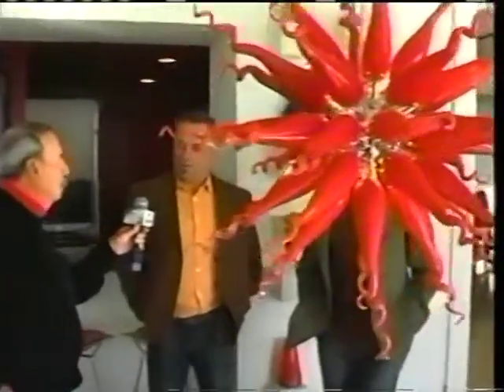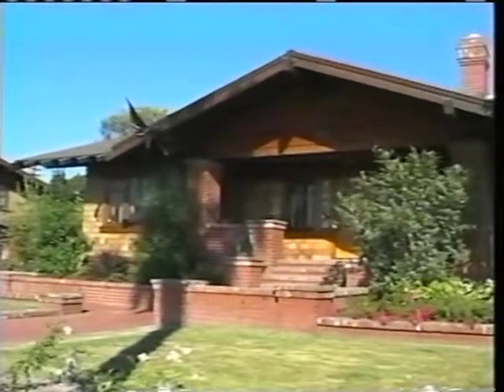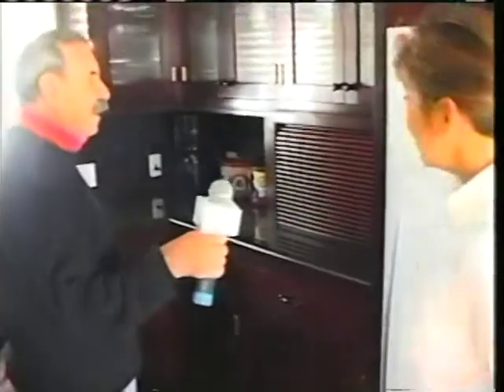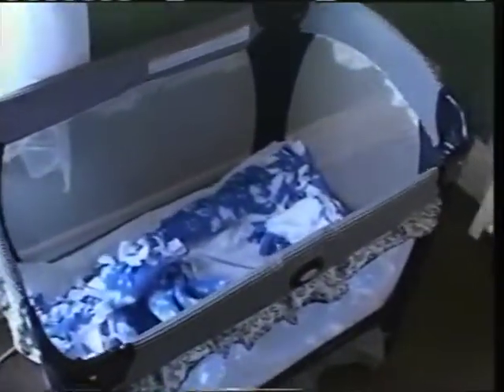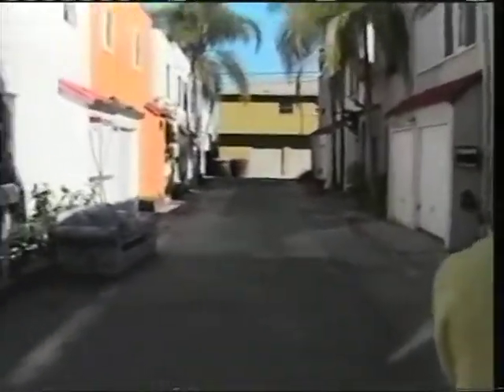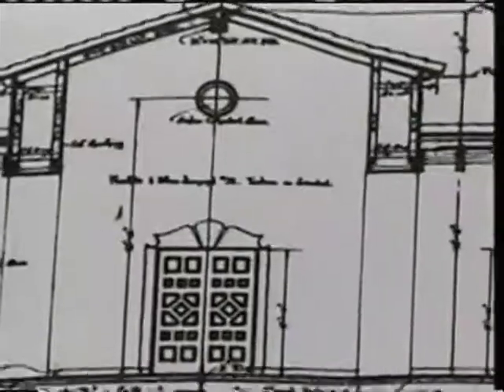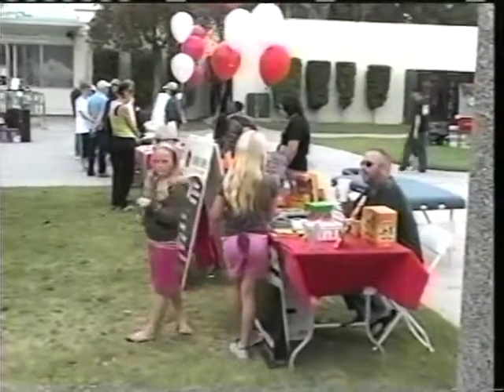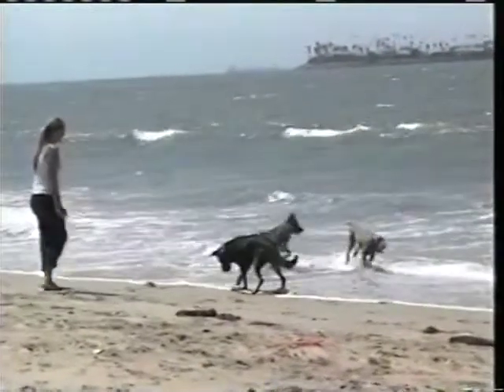Long Beach Treasures Tape 009